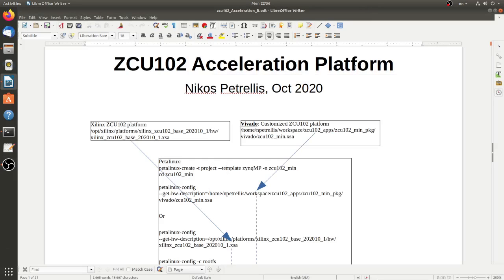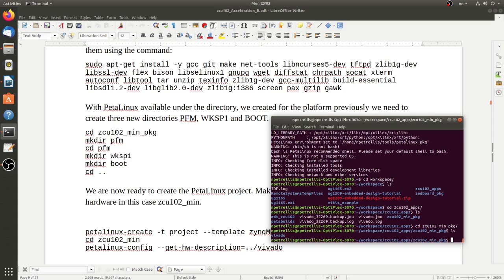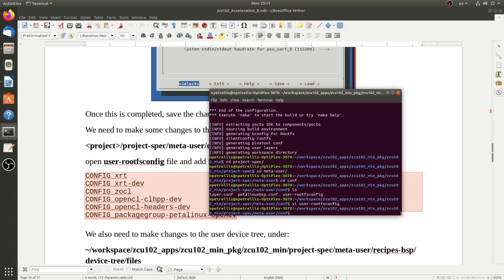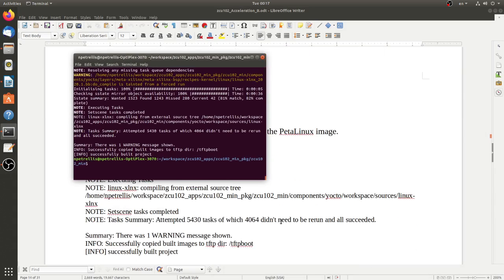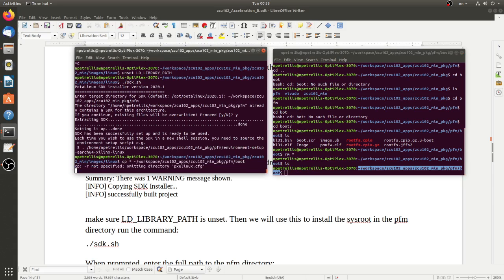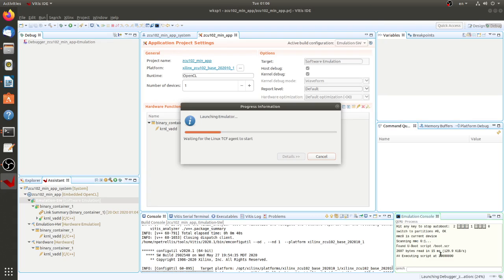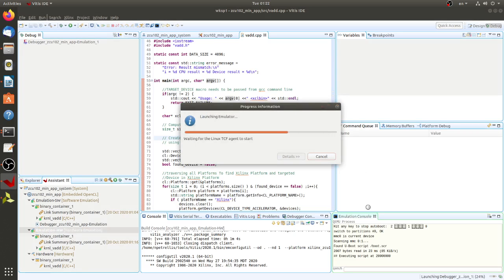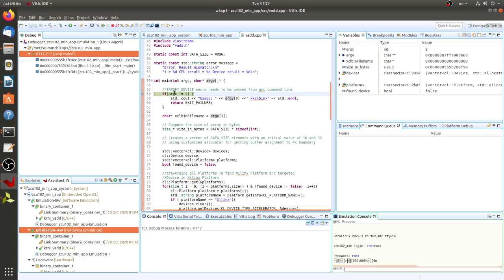SW and HW emulation with Vitis 2020.1 Accelerated Flow using ZCU102 Base Platform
A hands on tutorial for begginers on the use of Vitis 2020.1 for accelerated flow. The ZCU102 Base 2020.1 platform is used.
The steps followed:
1) Petalinux create/config/build
2) Sysroot generation
3) Creation of Vitis Application
4) SW emulation
5) HW emulation

Make sure the video quality is 720p to see clearly the details